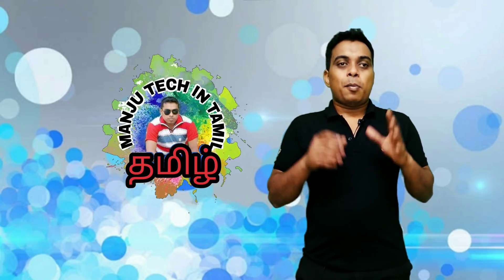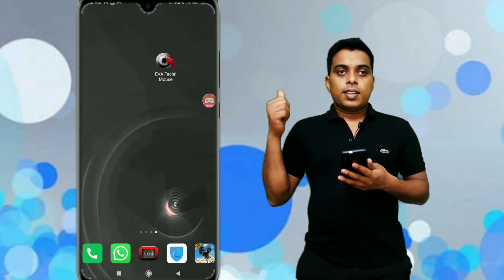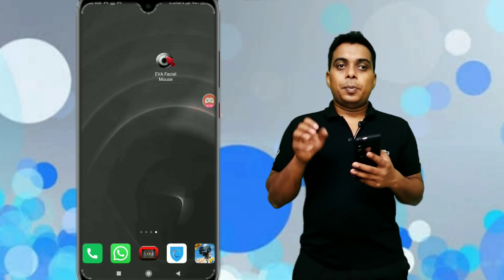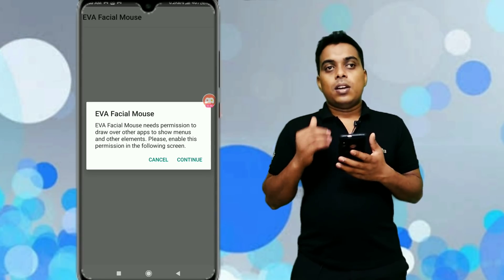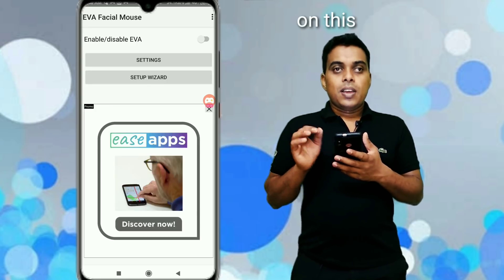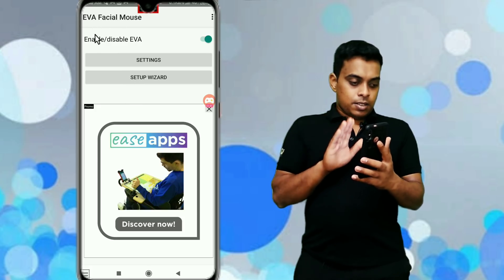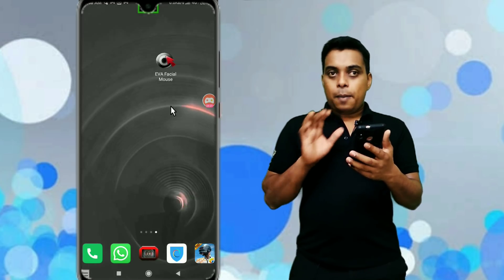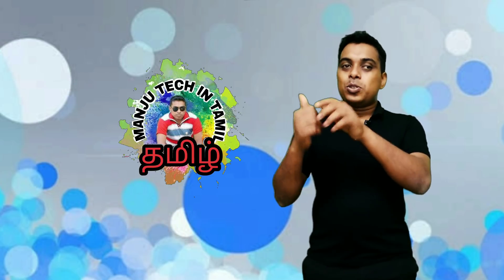How to control mobile without touch 2 tamil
வீடியோ பார்த்தமைக்கு நன்றி.
Ur's🐯manjuremo